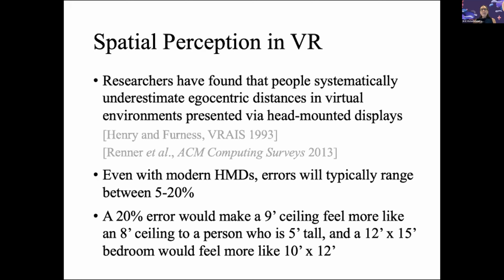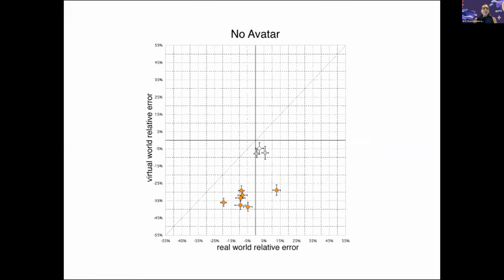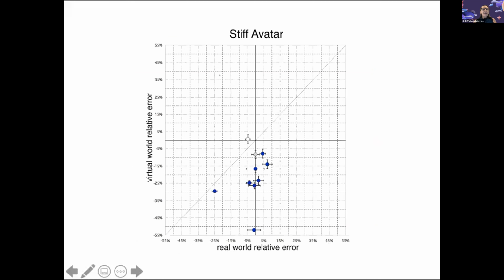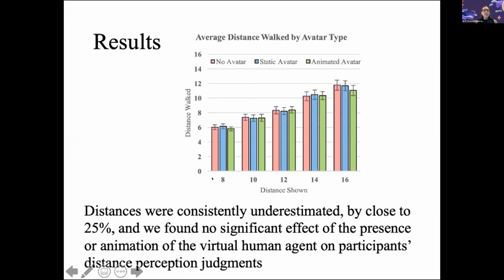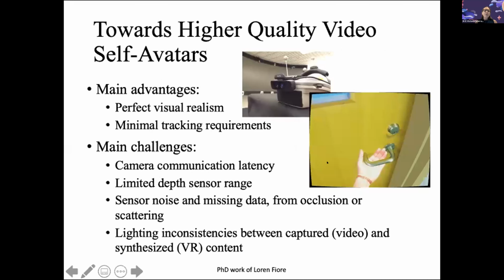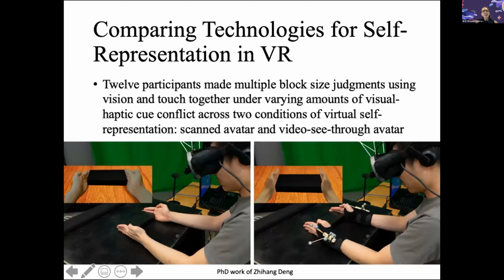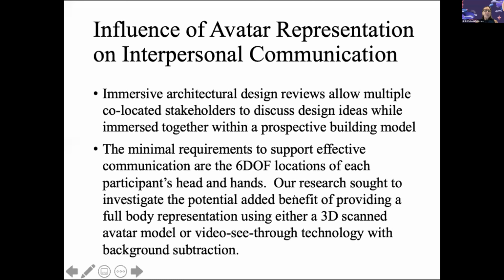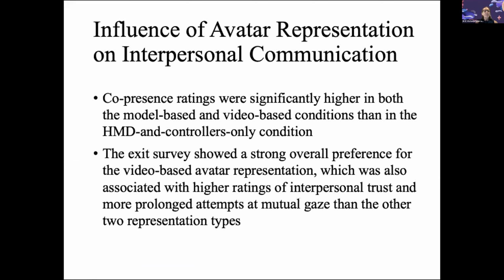(K03) Embodiment, Presence and Spatial Perception in Immersive Architectural Environments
Keynote Authors/Speaker: Victoria Interrante